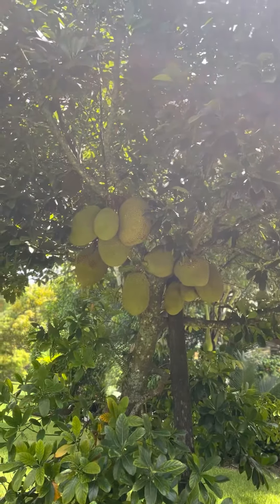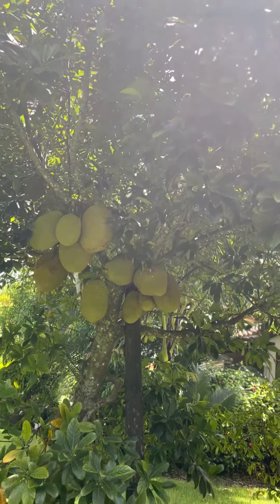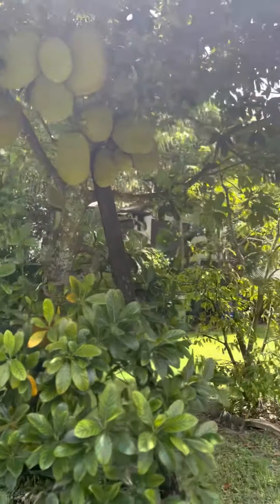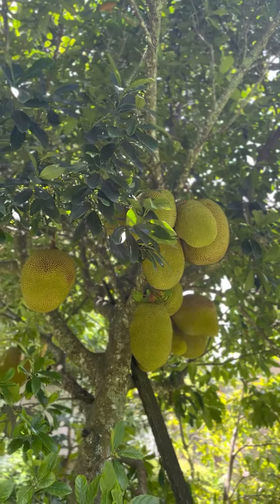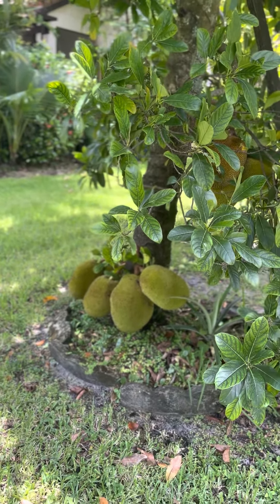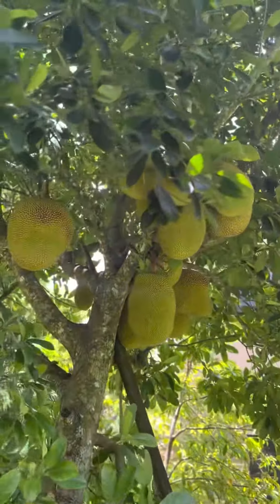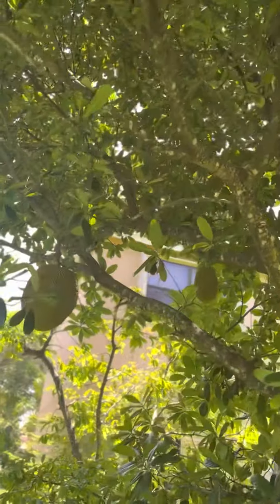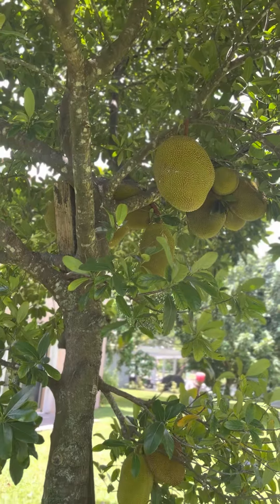JACKFRUITS A DELICIOUS TROPICAL FRUIT AND WIDELY CULTIVATED IN TROPICAL REGIONS.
JACKFRUIT A DELICIOUS TROPICAL FRUIT GROWN IN TROPICAL LOWLANDS AND IS WIDELY CULTIVATED THROUGHOUT TROPICAL REGIONS OF THE WORLD.

JACKFRUIT A DELICIOUS TROPICAL FRUIT THAT IS GROWN IN THE CARIBBEANS, AFRICA AND OTHER PARTS OF THE WORLD.